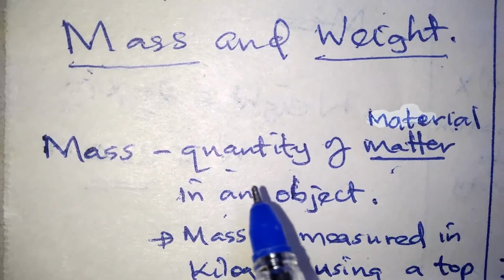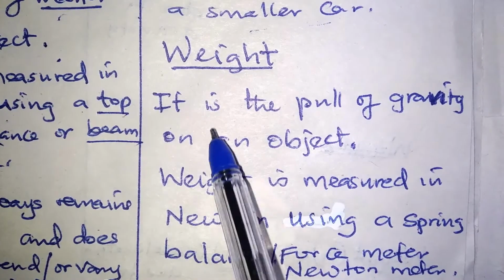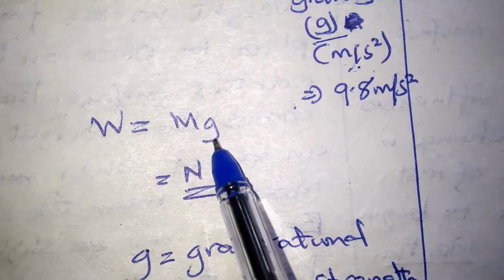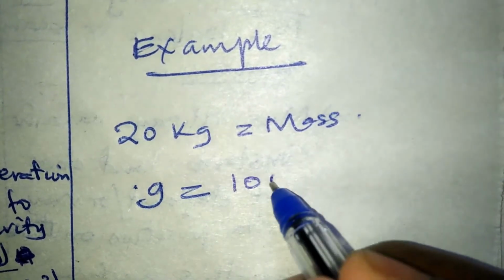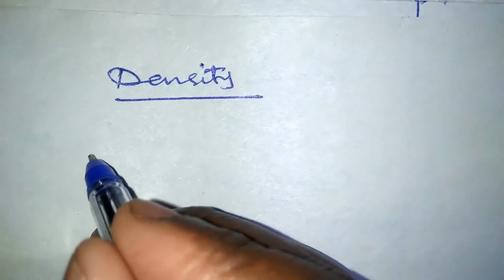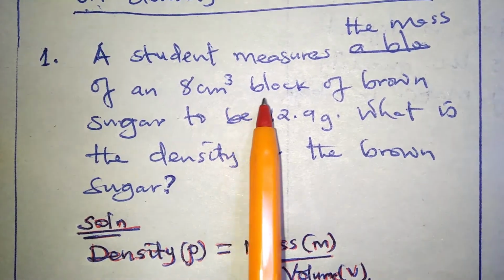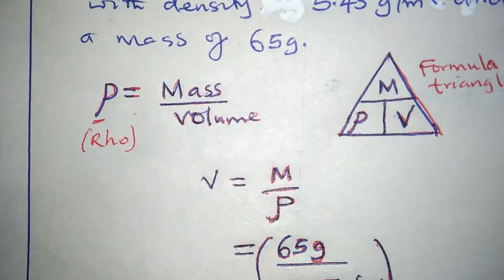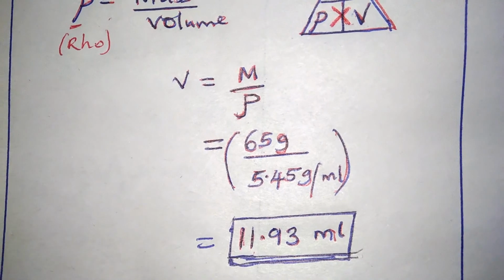Mass, Weight and Density Physics 1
This is my first videos explaining some basic concepts of physics. In this video we talk about mass, weight and Density and solve some few examples on how to calculate density of a given object or substance.